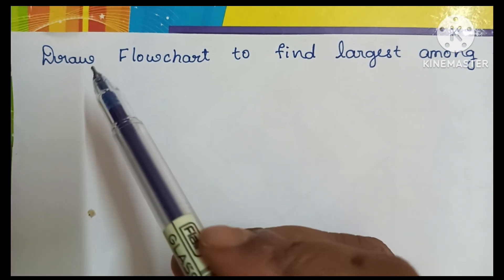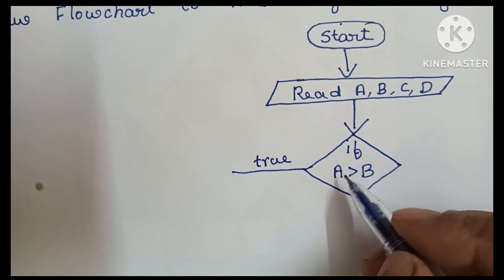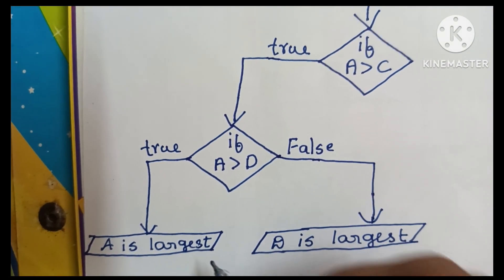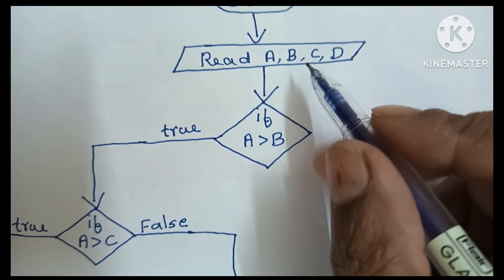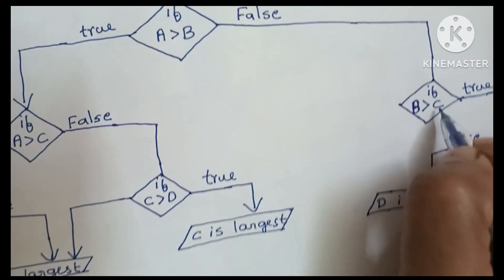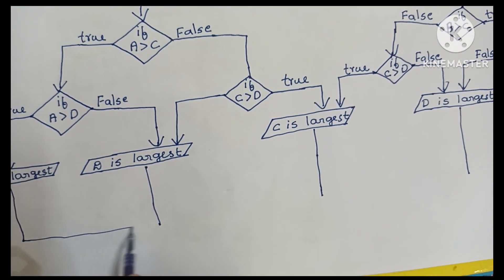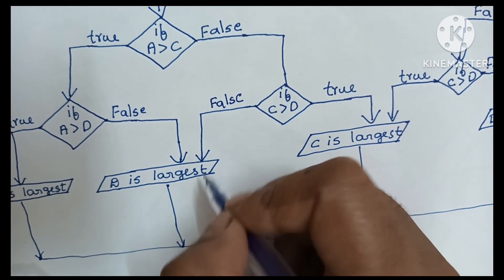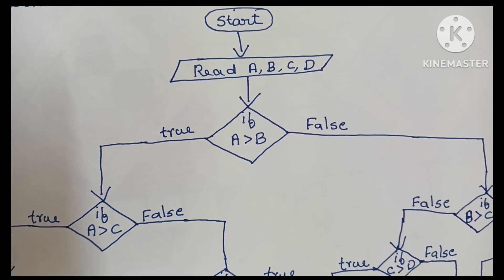Draw Flowchart to find largest among four numbers.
Draw Flowchart to find greatest among four numbers.

Flowchart